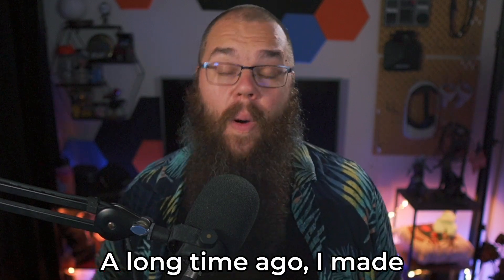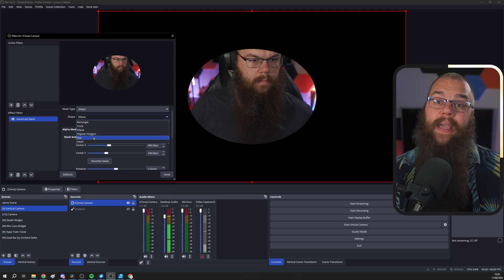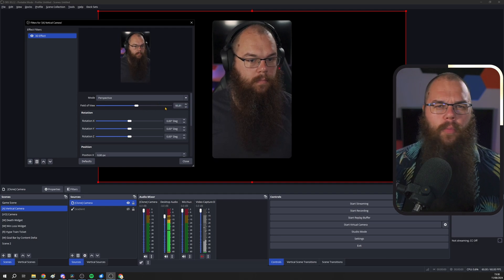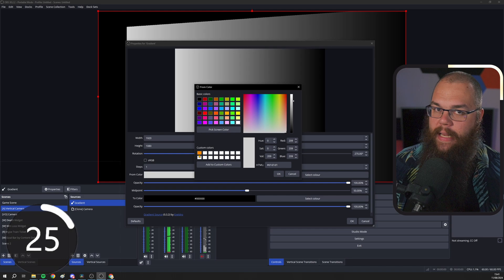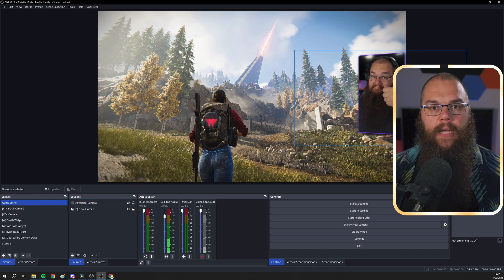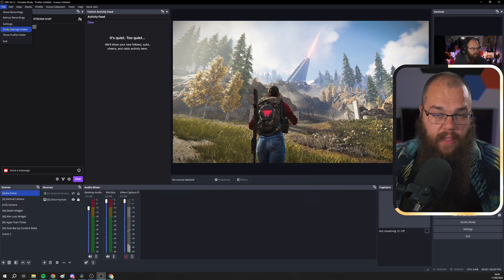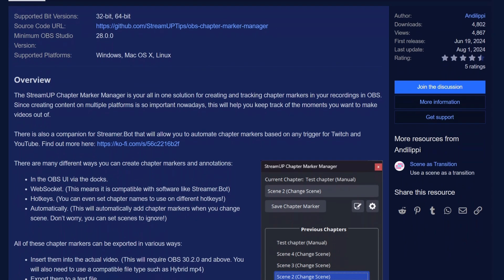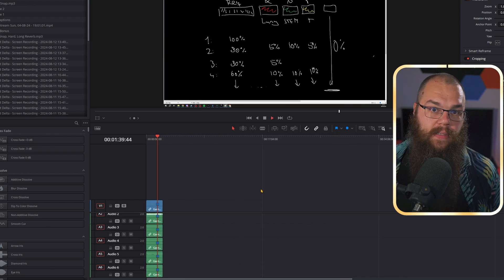5 EPIC OBS Plugins You Can’t Stream WITHOUT!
Are you still using Vanilla OBS?! Then you are MISSING OUT on some AMAZING plugins that can make your life SO much easier!  Today we are going to grab ALL the Quality of Life updates AND MORE!

🔴 OBS Raw Code:
  "requestType": "CallVendorRequest",
  "requestData": {
    "vendorName": "jrDockie",
    "requestType": "LoadDockset",
    "requestData": {
 "filename": "HorizontalEditing"

The thing I love about OBS is that you are able to customize it to your heart's desire and that counts doubly so when you want to make amazing designs to go with your amazing content. These are some of my favourite OBS plugins that I use every single week.

Do you have topics or suggestions for videos or do you want to give feedback?

🕘 Timestamps:
00:00 Intro
00:25 Masking your Sources has never been easier!
2:56 You have to PTSee this!
4:56 Create a Cam Border in 30 Seconds!
5:53 A Cheeky BONUS Plugin: Drop Shadows!
7:10 STOP being overwhelmed by Docks
9:41 Find Clips and Make Shorts QUICK!